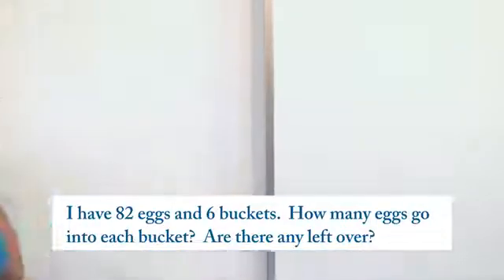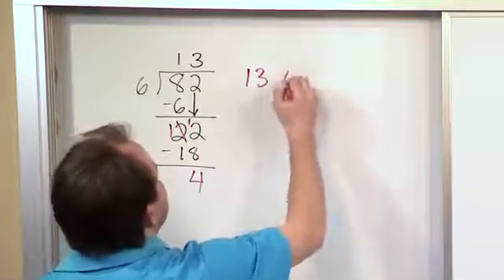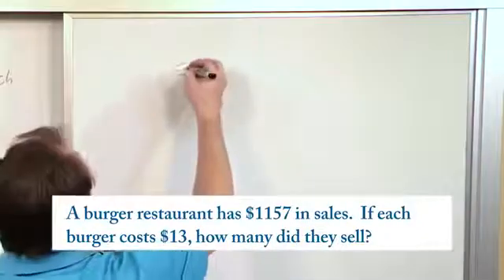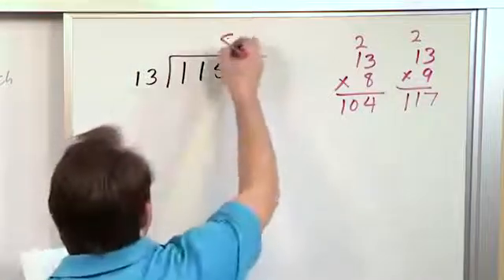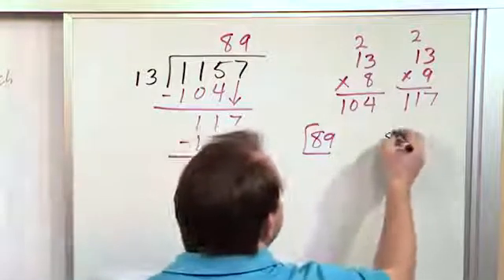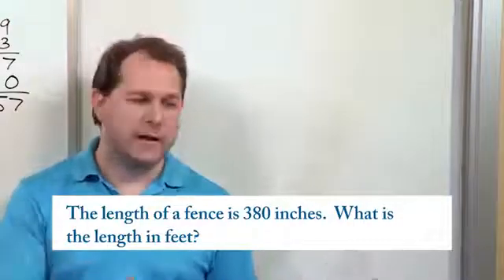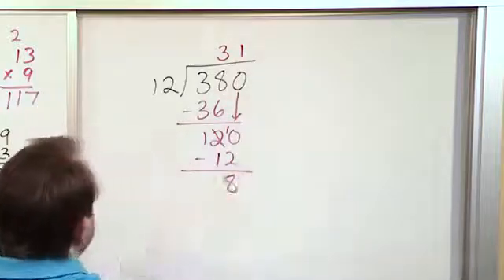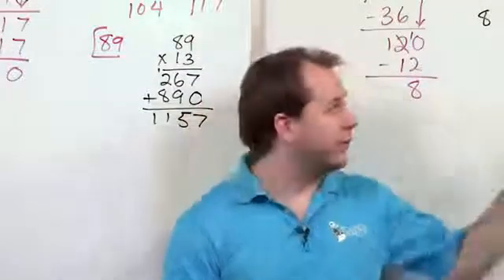Lesson 58 Word Problems Dividing Whole Numbers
Word Problems Dividing Whole Numbers